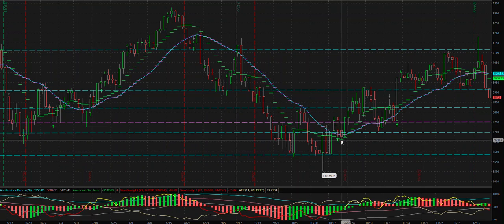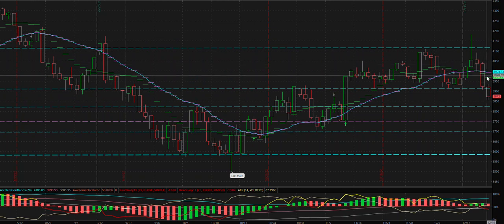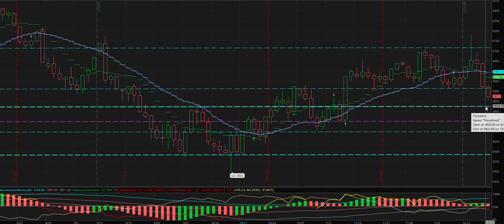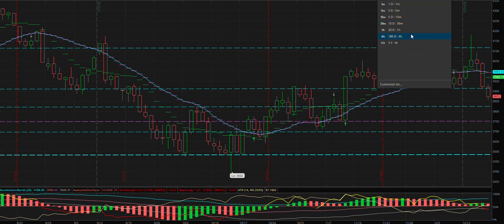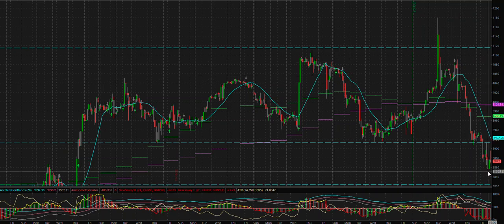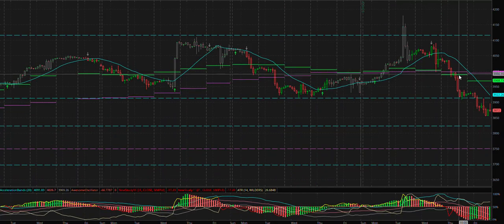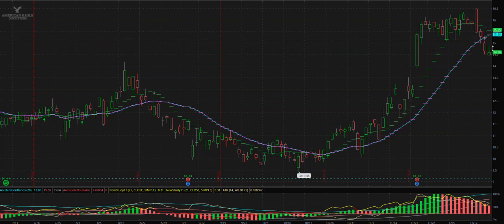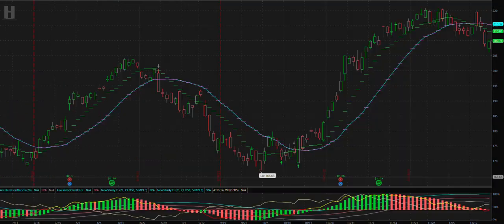SP500 Weekly Review....and Swing Trade Picks....KMB, WMT, PSX, $KO